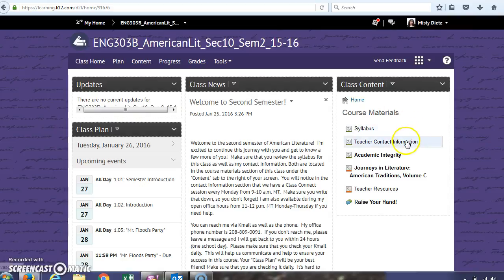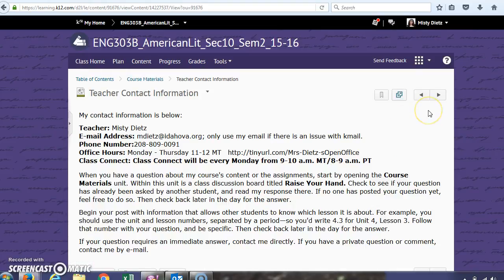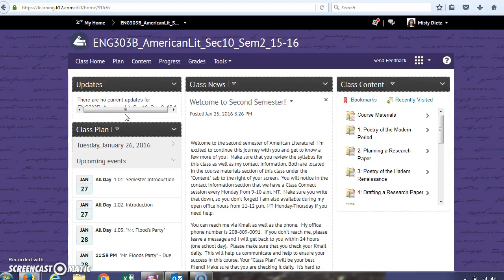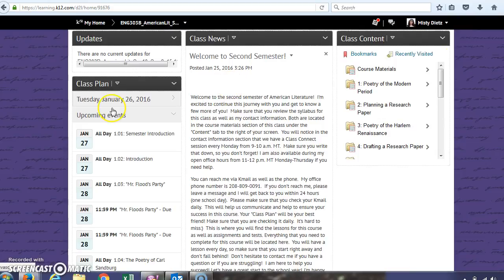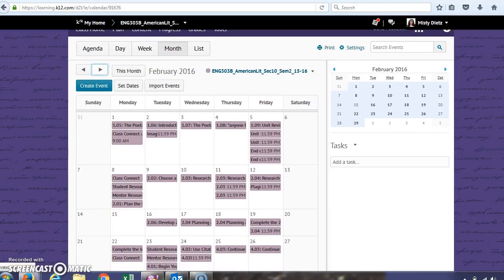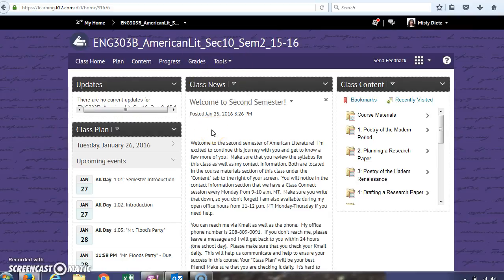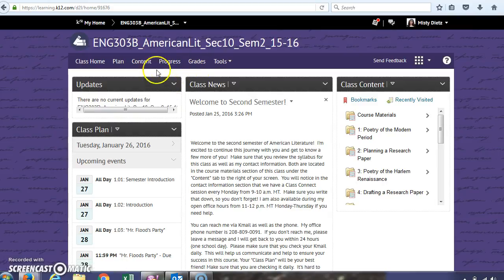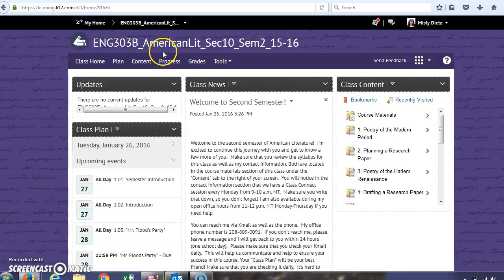Am. Lit. Semester 2 Intro